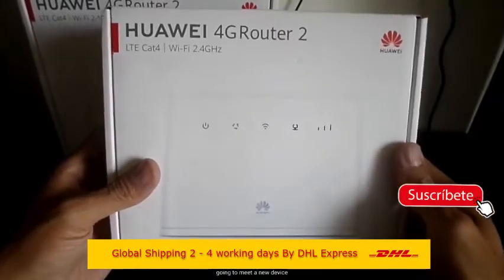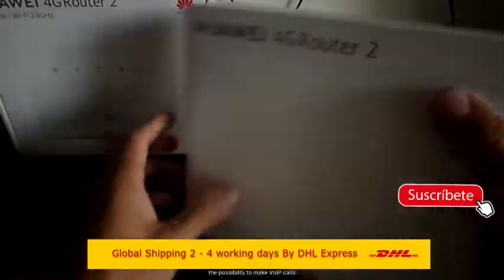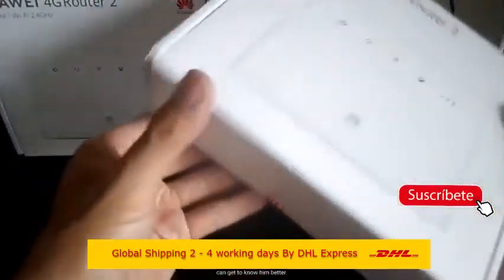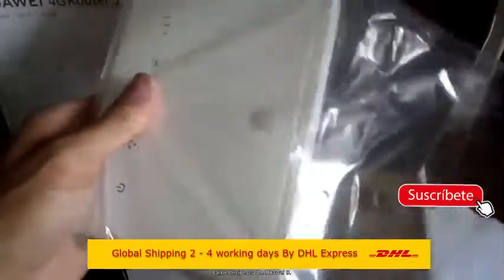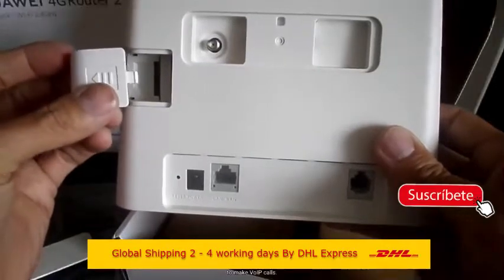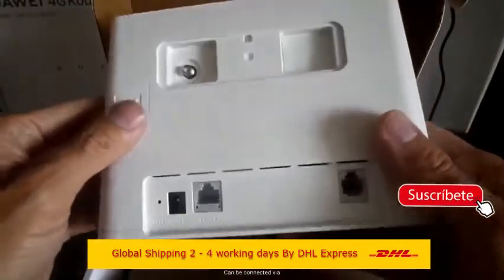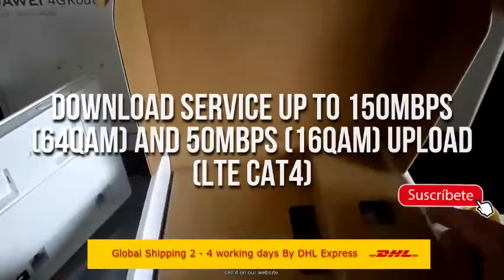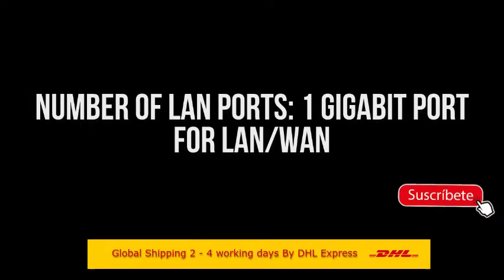Huawei B311-521 Unlocked 4G LTE 150 Mbps Mobile Wi-Fi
4G Huawei B311-521 router - the most important features:
Download service up to 150Mbps (64QAM) and 50Mbps (16QAM) upload (LTE cat4)
Supported bands: LTE: 2/4/5/7/28/66 (700/850/AWS (1700/2100)/1900/2600 MHz)
Voice service: CS/VoIP (optional)/VoLTE (optional)
Wi-Fi: 2.4GHz 802.11b/g/n 2x2 MIMO to 300Mbps. Maximum users: 32
Number of LAN ports: 1 Gigabit port for LAN/WAN
Multi APN function (optional) for data, voice (VoIP), TR-069 services
Routing mode: NAT enabled (default) / Pass-through IP (optional)
VPN client service (L2TP, PPTP)
Client management via WebUI or HUAWEI SmartHome APP (iOS or Android)
Operator maintenance via TR-069 (optional) and TR-143 (optional)
Huawei Firmware Over the Air (HOTA)
SIM card slot (mini SIM)
Free Global Shipping By DHL Express